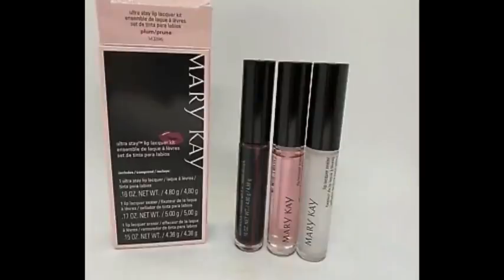Hot Tip Tuesday; Trendy Tuesday Beauty Tips featuring Mary Kay Lip Laquer| KGBEAUTYWITHIN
Hey Loves 👋🏾
This video is featuring great hottipsTuesday, beautytips. How many of you Divas are tired of getting lipstick or your favorite Lippie in your mask. This hottipTuesday show you how to use two Mary Kay products to do just that.

Everything beauty, skincare, vlogs, Entrepreneurship: teaching Entrepreneurs how to go to their next level of success by embracing true brand authenticity.

My goal as a creator is to bring you joy and give you a break from the news but definitely not taking the Pandemic lightly.
The world has definitely been in an uproar with the Pandemic Covid-19 Coronavirus & my prayers are with us all. We have lost a lot of lives but have had some stories of triumph. Business has definitely changed and now is the time for Entrepreneurs to pivot and to operate in our “New Normal.”

Katherine//
Hey Loves 👋🏾 , This is your girl, your cousin, Mentor, 📣, and encourager Katherine Gage aka KGbeautywithin, Mary Kay Independent Beauty Consultant, your Catalyst of Change and Midwife Dreamer here to push you to your next level of success. I’m passionate  about teaching women to be their authentic self and that true beauty is from within. I’m an Author and Entrepreneur with Mary Kay Cosmetics with emphasis on growing a Mary Kay Business or any Home-based business with practical and applicable steps to success. My passion is to bring the Royal side out of you by enhancing your God given natural beauty. I’m dedicated to enriching women lives and teaching you how to have an extraordinary life. My channel consists of Makeup Tutorials, Beauty Tips, Encouragement, DIYs Dupes for beginners, Unboxing, and sharing my life with you my Audience and Subscribers. Come join the KGbeautywithin Family and let’s make something beautiful together. I upload once a week.

If you would like a virtual pampering experience click the
✍🏽Signup for excluding tips & trends & more!!!

Use this link to get a free month: Use my code

Equipment:
Ring Light: Neewer 14”
📷Camera: Canon G7 Mark II:

(Search in search box and you can request to join:Faithful Divas Glam Squad)